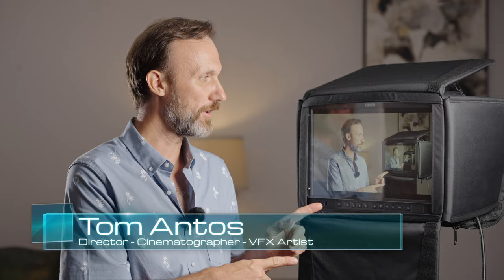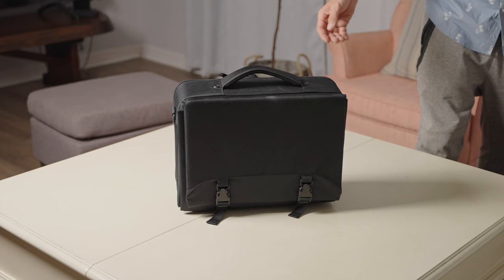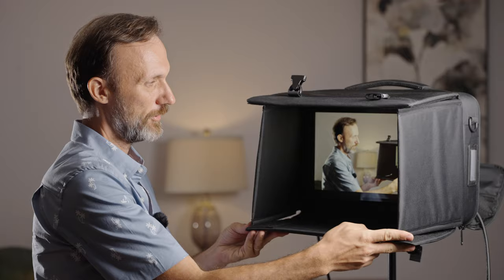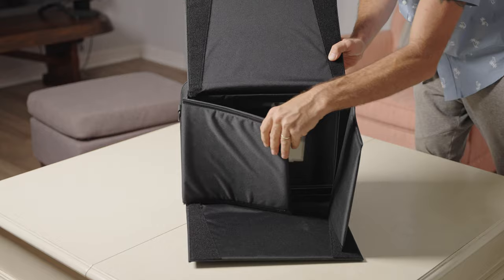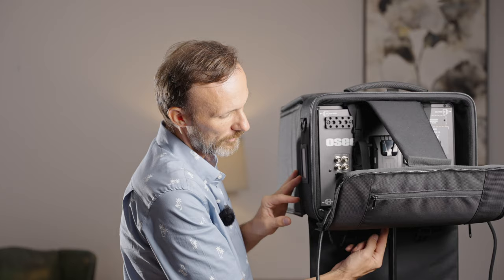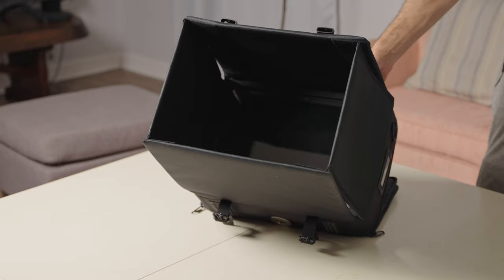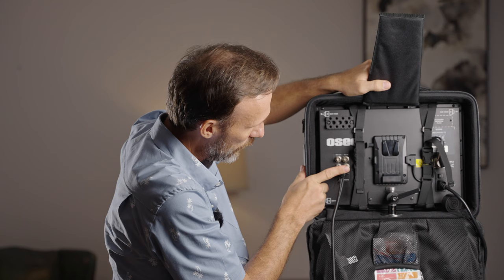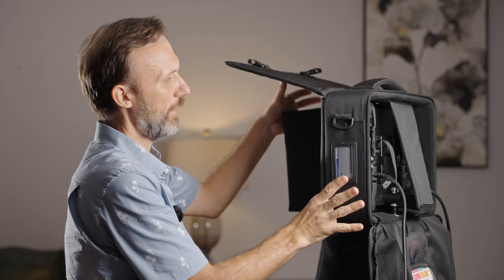15 inch Portable HDR Production Field Monitor from OSEE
You can get the OSEE Megamon 15 Inch HDR Production Monitor at B&H and Amazon ⬇️More INFO below⬇️

The Osee Megamon 15 HDR Production Monitor with V-Mount Kit is an 800 cd/m² 1920 x 1080 display packed with monitoring tools. Whether you prefer to use histograms, waveforms, false colors, or zebras, the Osee field monitor has the right tool to help you nail the optimal exposure. The monitor also supports anamorphic de-squeeze and custom frame guides for anamorphic shooters. Packaged with a sun hood, C-stand mount, and desktop stand, the Osee production monitor is ready to go in just about any production environment.

Multiple Video I/O:
One HDMI input
Two 3G-SDI inputs
One 3G-SDI Loop out

Exposure Tools:
False color
Zebra
Histogram
Vectorscope
Waveform

Framing Tools:
Anamorphic desqueeze
Custom aspect ratios
Area marker
Center marker

Focus Tools:
Focus assist (red/green/blue/mono; sensitivity value 0-100 adjustable)
Peaking (level 1-16 adjustable)

The Osee monitor features several settings to adjust the color parameters to meet your production's needs, including:
Gamma (PQ, HLG)
Color temperature (D55, D61, D65, D93, DCI)
Color space (ITU709, EBU, SMPTE-C, P3, ITU2020)

Supported Video Formats
SDI (10/12-Bit 4:4:4/4:2:2 RGB, YCC):
480i: 60
576i: 50
720p: 60/59.94/50/30/29.97/25/24/23.98
1080PsF: 30/29.97/25/24/23.98
1080p: 60/59.94/50/30/29.97/25/24/23.98
DCI 2K: 48/47.95/30/29.97/25/24/23.98
DCI 2K PsF: 30/29.97/25/24/23.98

Composite (10-Bit 4:2:2 YCC):
480i: 60
576i: 60

HDMI (10-Bit 4:2:2 YCC):
720p: 60/59.94/50
1080i: 60/59.94/50
1080PsF: 30/29.97/25/24/23.98
1080p: 30/29.97/25/24/23.98